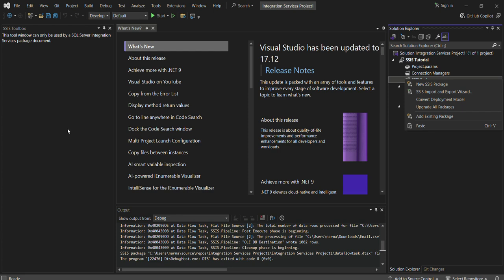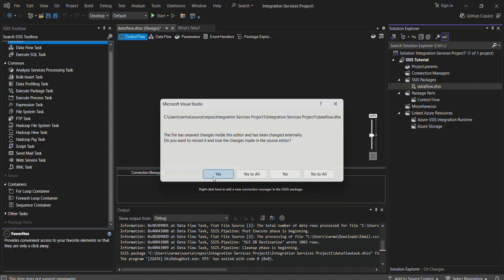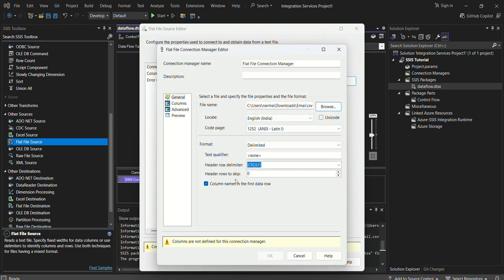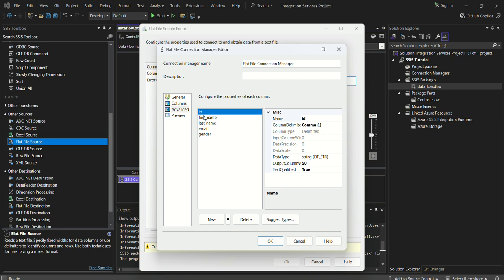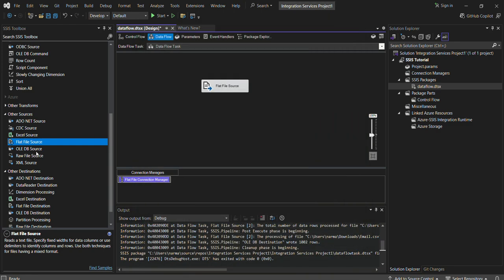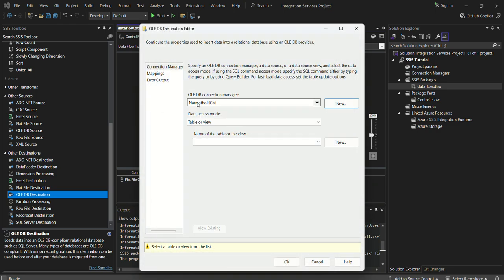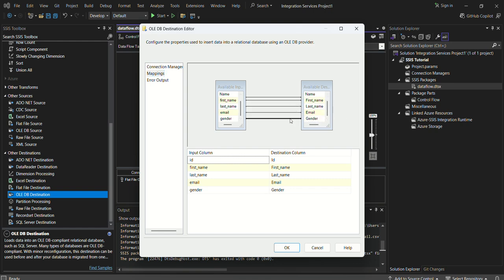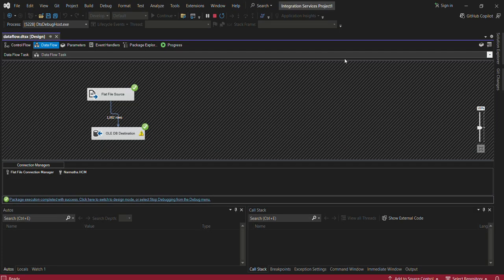Data Flow Task in SSIS | Load CSV File to SQL Server | Excel file data Import to SQL Server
SSIS Load CSV File to SQL Server | Load CSV File to SQL Server | Learn SSIS -SQL Server Integration Services | SQL Server Integration Services | | MSBI | SSIS real time scenario examples

click the below link to learn about, how to load CSV File data to the MS SQL Server table object.

Please refer the below list of previous Videos to understand different other approaches to play around with the data flow task